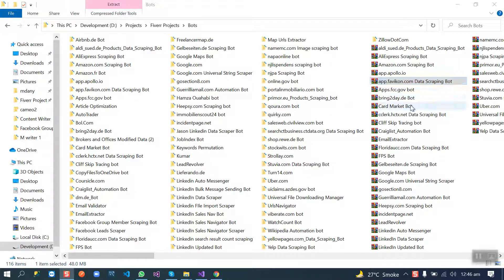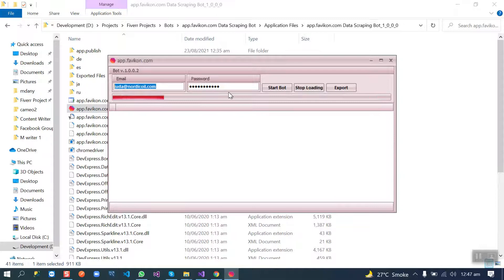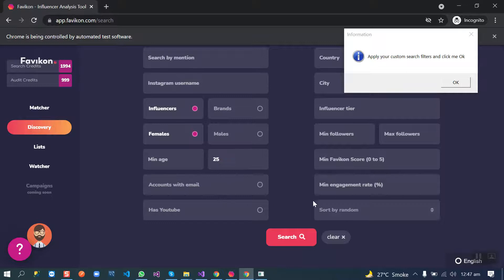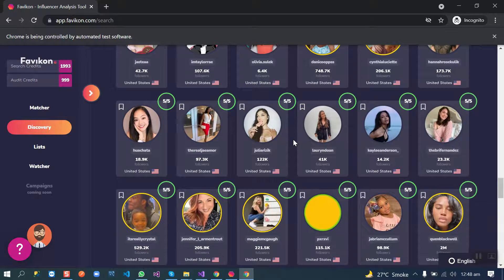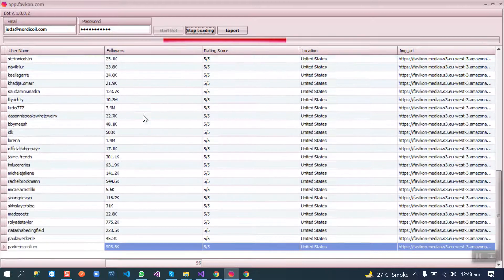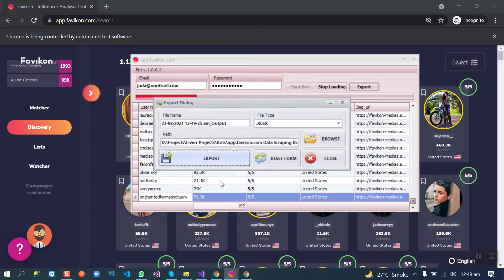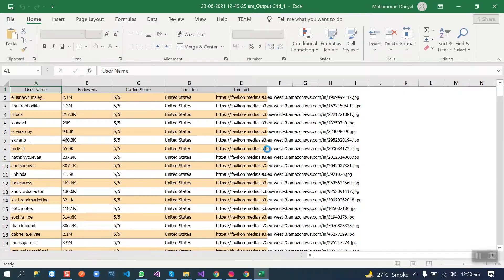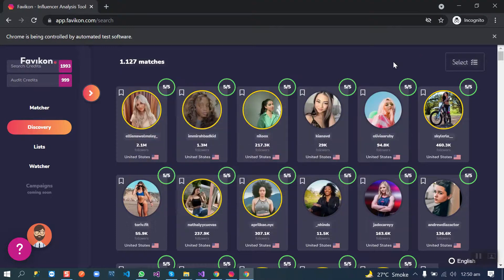Favikon.com Data Scraping Bot | Extract Unlimited Influencers Emails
I am a Full Stack Web Data Scraper, and Lead generation Expert with 4+ years of experience as a developer for automated web scraping and crawling solutions.

Recently I developed an automated Data Scraping bot for Favikon.com to scrape Influencers. Favicon is the freedom influencer marketing platform. You will not find a better marketing channel than influencer marketing to boost your business.

Just watch this demo video and do let me know If you need this bot or other customizations. Please let me know if you are interested in hiring me for your custom software Development.

If something can be done manually then there are chances that I can automate it. My price will be negotiable for my services.

Regards
Muhammad